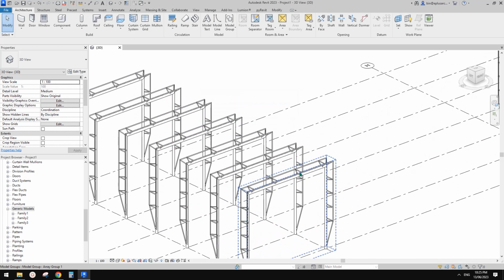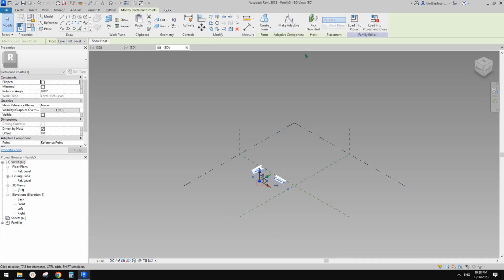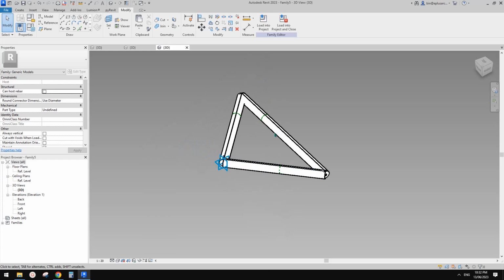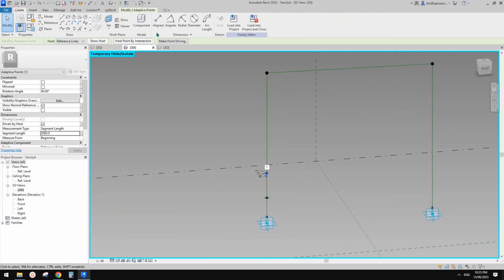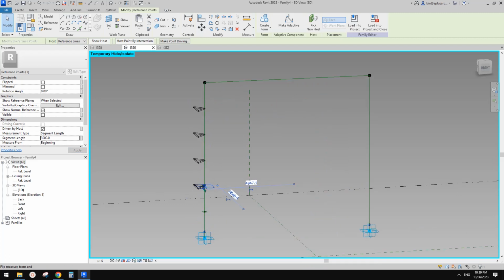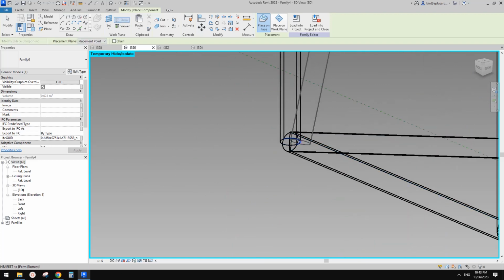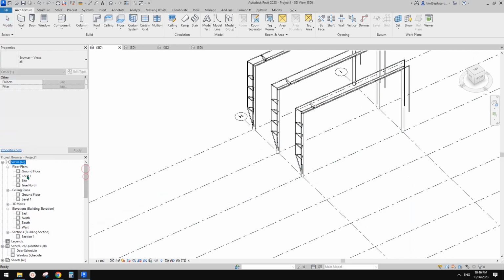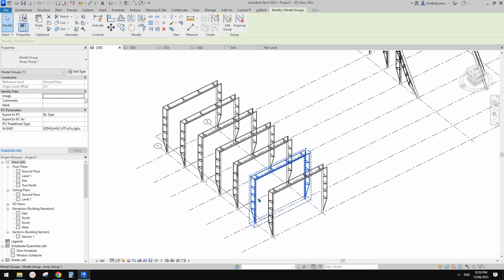23052 - Adaptive Family Method